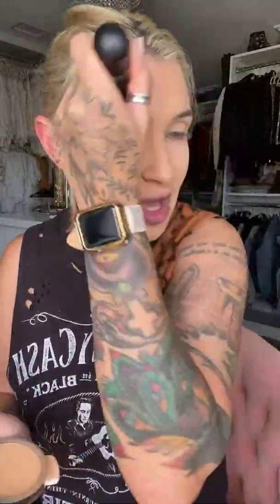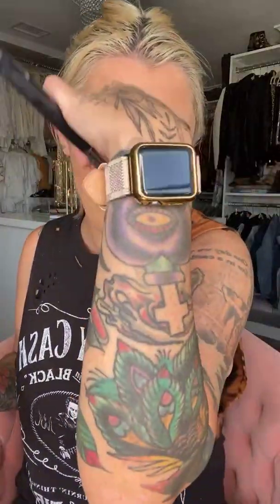makeup q & a